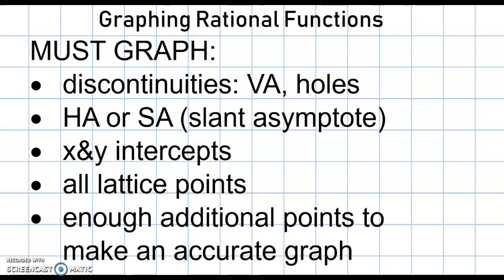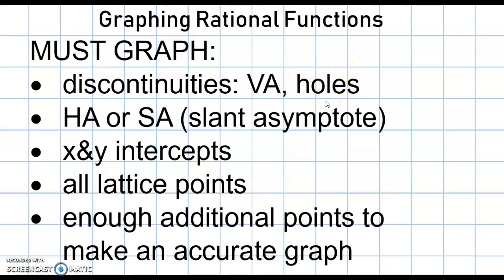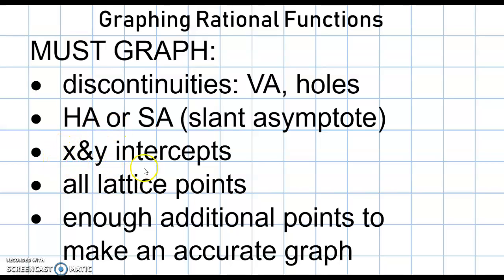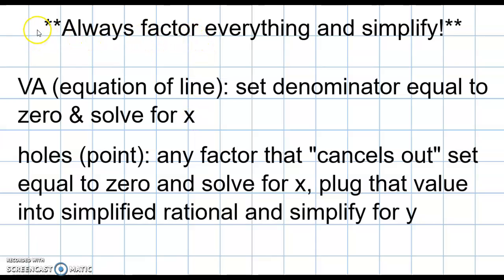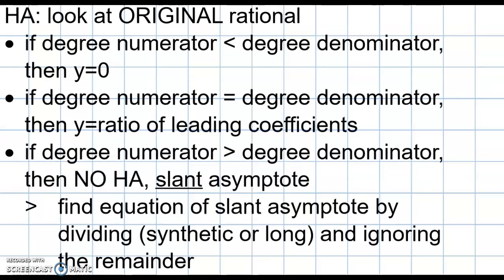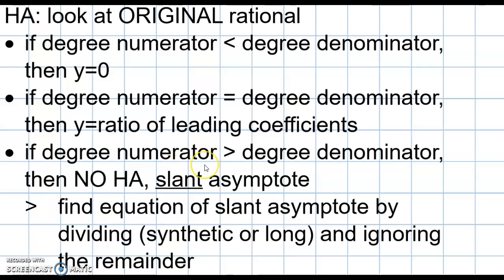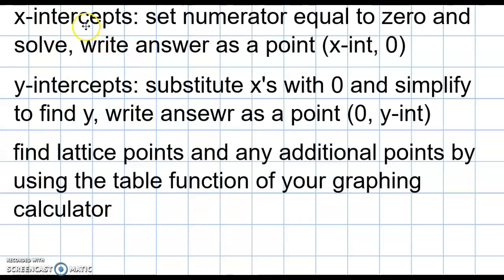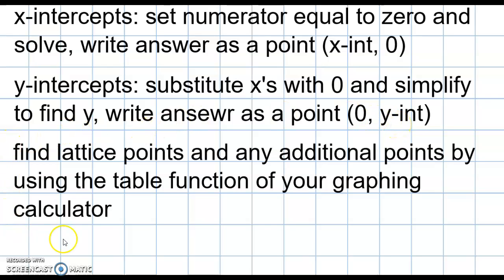Unit 7 Day 3 Graphing Rationals Video Notes